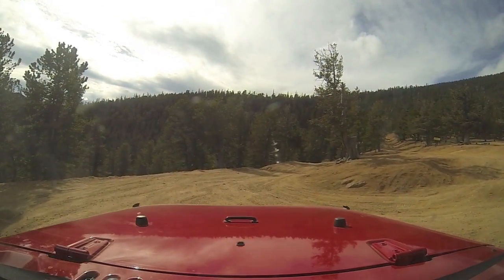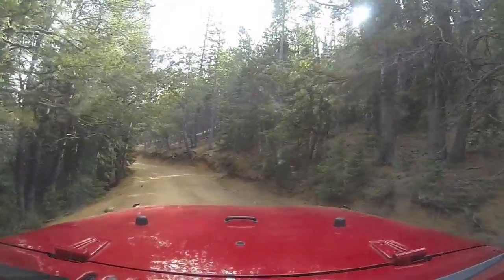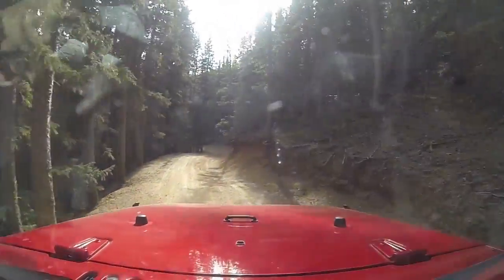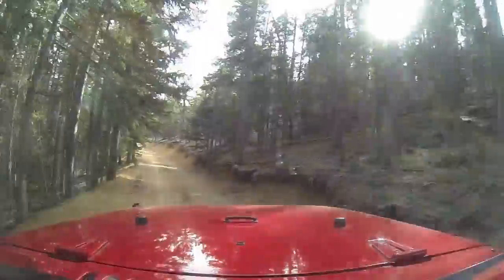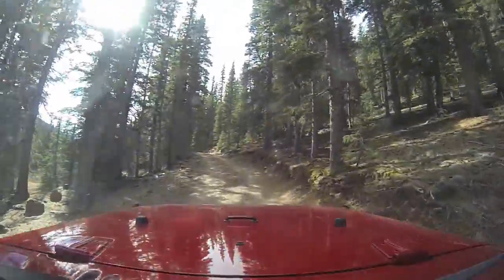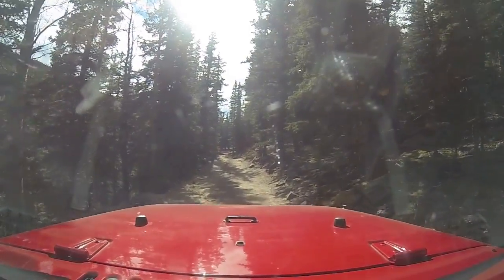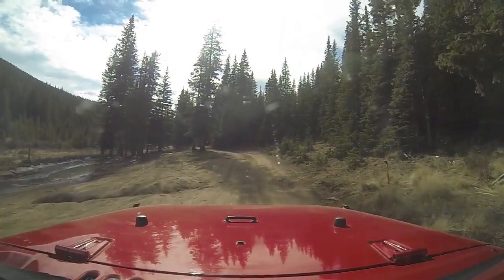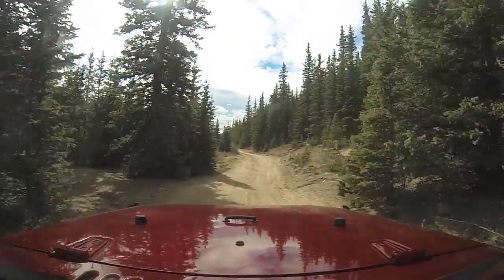Colorado Jeep Trip 19 - Mt. Baldy Descent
Ride along as Jeep down Mt. Baldy in the Colorado Rockies west of Colorado Springs.